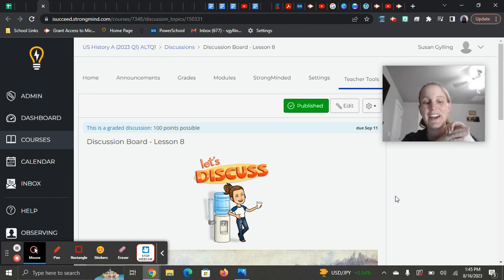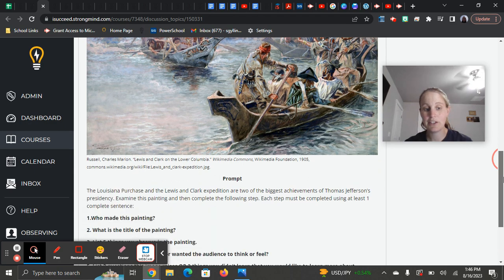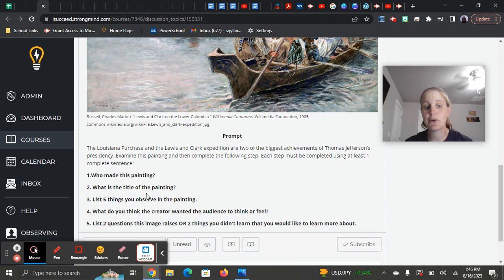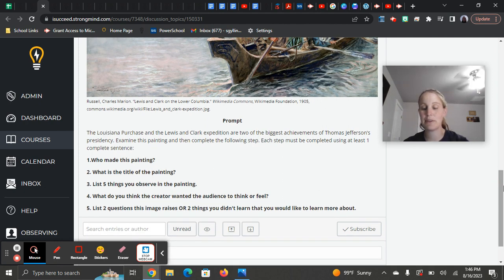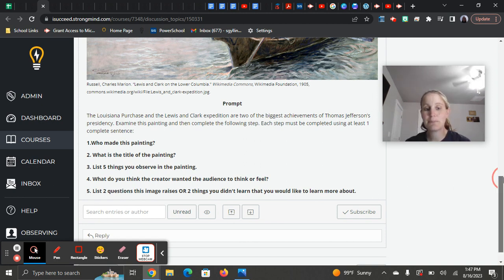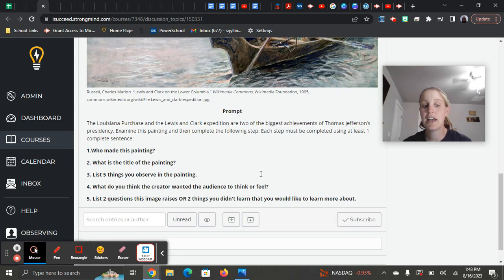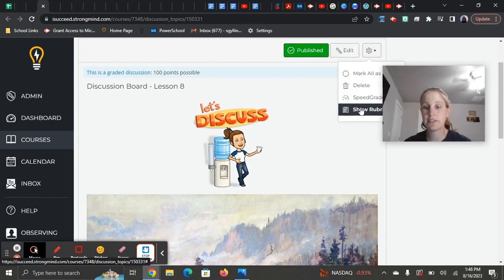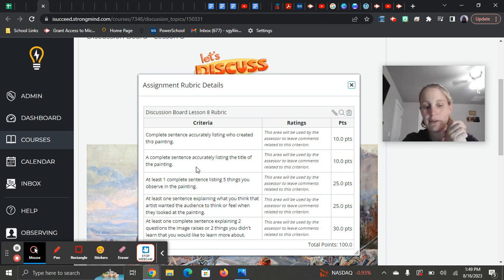Alt US History A Unit 2 Lesson 8 Video Assignment